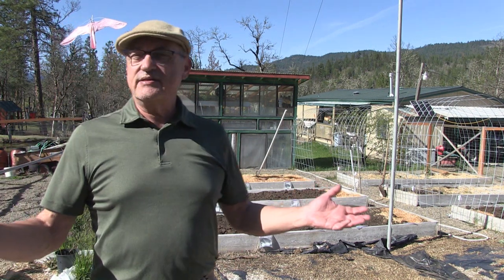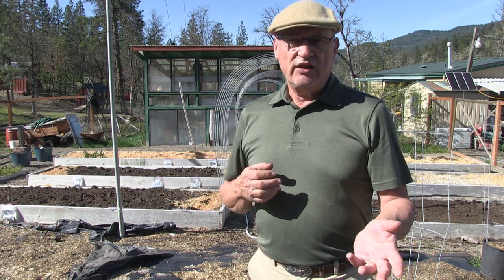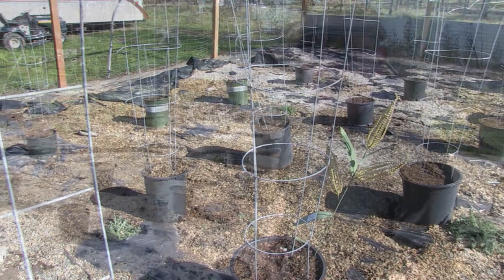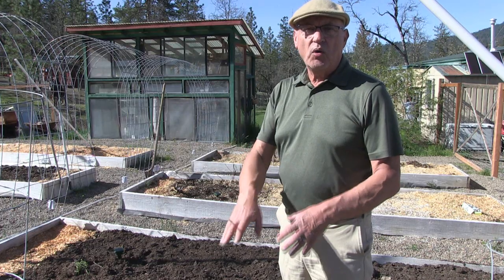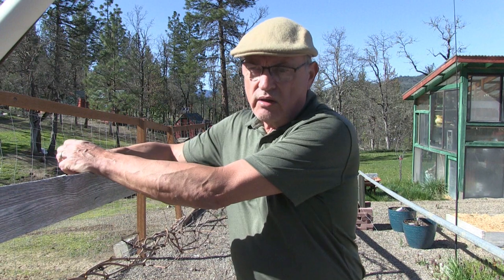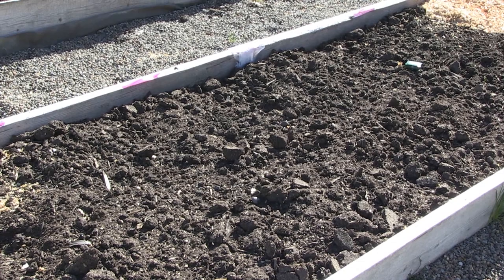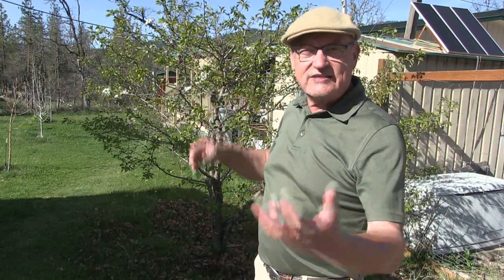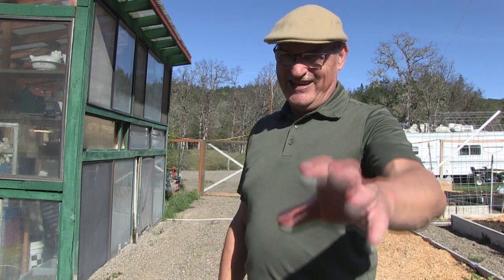TRYING NEW IDEAS IN THE FARM GARDEN